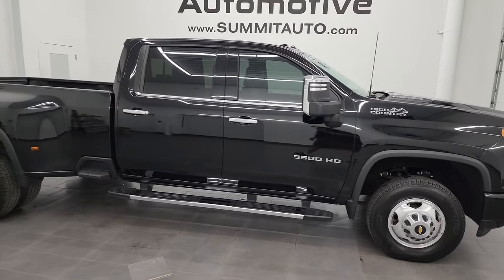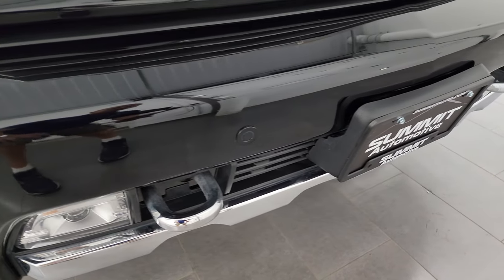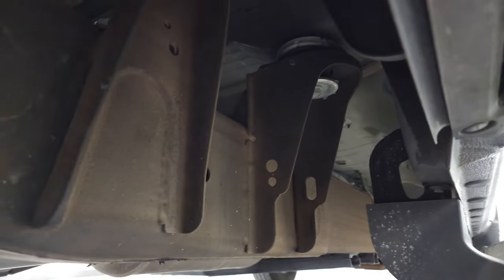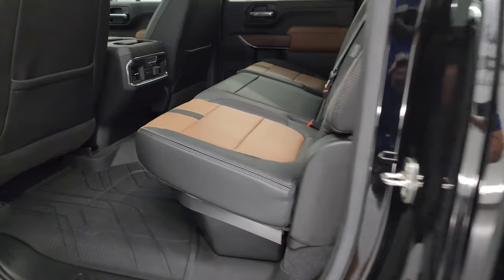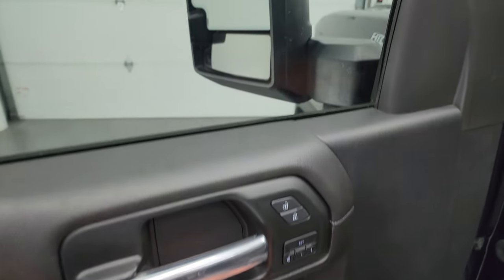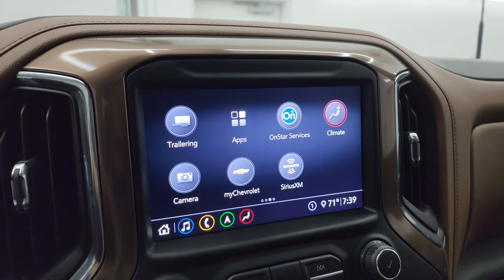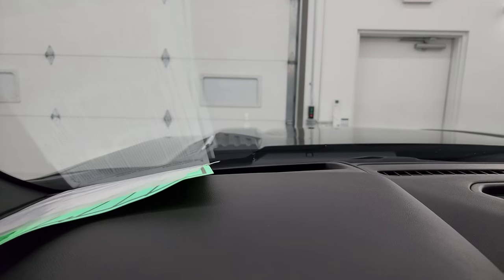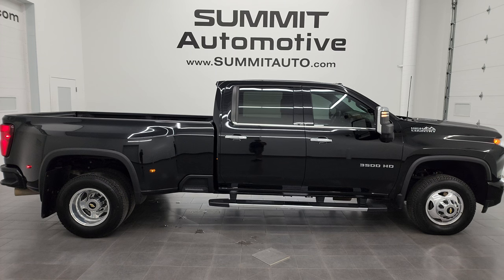2020 CHEVROLET SILVERADO 3500 HIGH COUNTRY DURAMAX DIESEL 4K WALKAROUND 13988Z SOLD!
This 2020 CHEVROLET SILVERADO 3500 HIGH COUNTRY DURAMAX DIESEL IN BLACK CLEARCOAT FOR SALE IN FOND DU LAC OSHKOSH WISCONSIN 54935 is the vehicle we did walk around review of today.

Thank you for checking out this video of this 2020 CHEVROLET SILVERADO 3500 HIGH COUNTRY DURAMAX DIESEL IN BLACK CLEARCOAT FOR SALE IN FOND DU LAC OSHKOSH WISCONSIN 54935

STOCK: 13988Z
PRICE: $73,991
MILES: 19,233
MAKE: CHEVROLET
MODEL: SILVERADO 3500
VIN: 1GC4YVEY0LF318918
LOCATION: FOND DU LAC OSHKOSH WISCONSIN, 54937 TRUCKS ON 41

1 OWNER! CLEAN TITLE HISTORY! CLEAN CARFAX! 6.6 Liter V8 Duramax Diesel, L5P Motor, 445 Horsepower, Full Four Door Crew Cab, Short Box 6 1/2 Foot Shortbox, Denali Package, Allison 10 Speed Heavy Duty Automatic Transmission With Optional Manual Tap Shift, 4x4 Push Button Four Wheel Drive 4WD, Factory GPS Navigation System, Power Sunroof Moonroof Sun Roof Moon Roof, Reverse Backup Camera Rearview Camera, Onstar System, 360-Degree Surround View Camera System, Adaptive Speed Control Cruise Control, Blind Spot Monitoring with Rear Cross-Path Detection, Forward Collision Warning System, Lane Departure Warning with Lane Keep Assist, Rear View Camera Display Rearview Mirror, Non Smoker, Dual Power Air Conditioned Ventilated and Heated Seats, Dark Walnut Brown and Dark Ash Gray Leather Seats, Bucket Seats, Memory Driver's Seat, 2nd Row Heated Seats, Full Towing Package with Receiver Trailer Hitch, Wiring and Transmission Cooler Tow Package, 5th Wheel And Gooseneck Hitch Prep Package Fifth Wheel Goose Neck, Factory Brake Controller, Factory Exhaust Brake, LED Side Lights, Heated Power Fold-in Power Mirrors with Built-in Directional Signals, Powerscope Tow Power Mirrors that Power Telescope and Power Fold in with Built-in Directional Signals, Stabilitrak Traction Control, Downhill Assist Control DAC, 3.42 Gears with Automatic Locking Differential Limited Slip Differential, Goodyear Wrangler Trailrunner LT275/65 R20 Tires, 20 Inch Rims Premium Wheels, Polished Aluminum Rims Premium Wheels, Four Wheel Disc Brakes, Power Fold Down Running Boards, Spray-in Bedliner, Bedrail Covers, LED Bed Lighting, LED Fog Lights, LED Headlights, LED Running Lights, LED Tail Lamps, Sonar with Front and Rear Bumper Sensors, EZ Raise Assist Tailgate, Locking Tailgate, Multi-Pro Tailgate Multi-Function Tailgate With Step Assist, Multi-Flex Tailgate, Power Drop Down Tailgate, Rear Bumper Steps, Chrome Trimmed Grill, Chrome Trimmed Mirrors, AM / FM Radio Tuner, Sirius/XM Satellite Radio Capabilities Sirius / XM, Bose Premium Audio Sound System, Bluetooth, Hands-Free Phone Controls Blue Tooth, Android Auto Compatible, Apple Car Play Compatible, Auxiliary MP3 Jack Portable Audio Connection, SD Card Slot, USB C Jack, USB Jack Portable Audio Connection, Keyless Entry with Factory Remote Start, Push Button Start, Power Sliding Rear Window Rear Window Defroster, Adjustable Height Seatbelts, Driver and Passenger Front Air Bags, L.A.T.C.H. Child Safety System, Side Curtain Air Bags SRS Safety Restraint System, Heated Steering Wheel Multi-Function Steering Wheel Controls, Homelink System with Three Programmable Buttons for Garage Doors, Lighting Systems & Security Systems, Compass, Outside Temperature Display and Mileage Display, Dual Multi-Zone Climate Control , Heads up Display, Weathertech Floormats, Wireless Cell Phone Charge Pad, Woodgrain Dash And Door Trim, Air Conditioning AC, Cruise Control, Power Locks, Power Windows, Automatic Headlights Autolamp, Tilt/Telescope Steering Wheel, 120V / 150W Auxiliary Power Outlet, 3 Year / 36,000 Mile Remaining Factory Bumper to Bumper Warranty, Whichever comes first, Summit White, ONE OWNER! CLEAN AUTOCHECK! Very very clean inside and out! This is one of the sharpest 2022 GMC Sierra 2500 crewcab shortbox 1/2 ton trucks on our lot! Make your move before this super clean 4wd is gone

STOCK: 13988Z
PRICE: $73,991
MILES: 19,233
MAKE: CHEVROLET
MODEL: SILVERADO 3500
VIN: 1GC4YVEY0LF318918